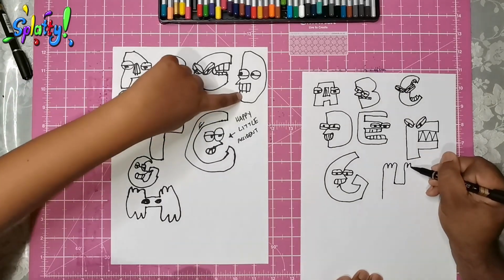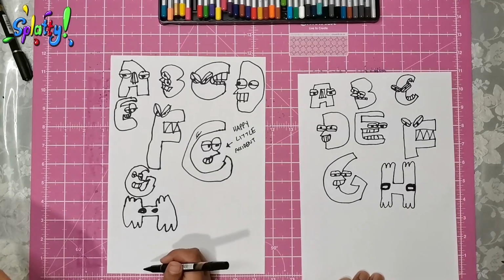Alphabet Lore part 1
Izzy show's us how to draw the alphabet lore characters.